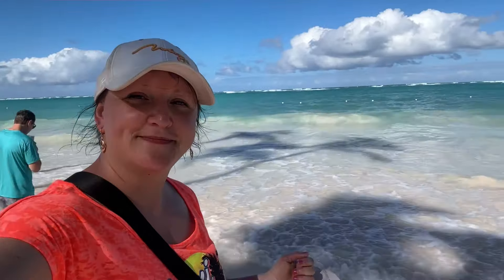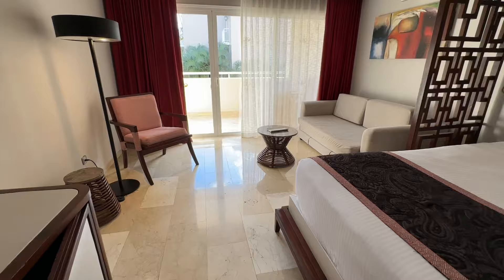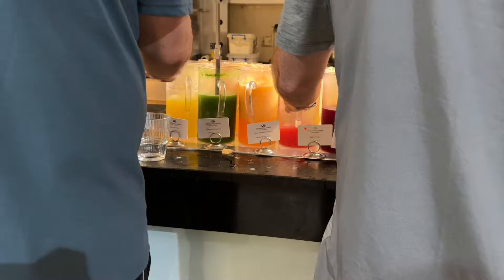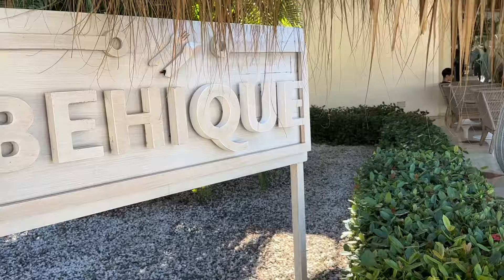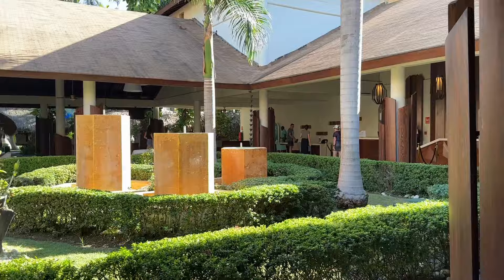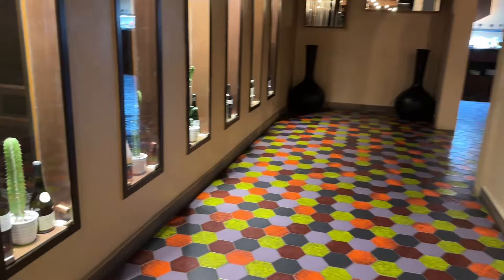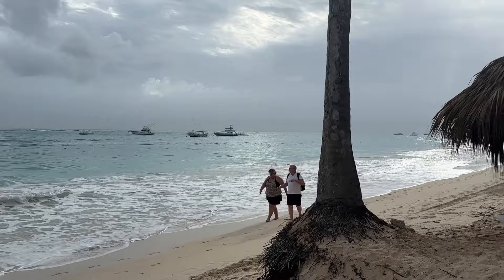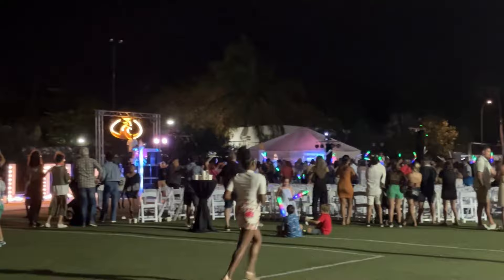#1 Resort in Punta Cana! ⭐️⭐️⭐️⭐️⭐️ My Week at Grand Palladium Resorts 2024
In this video I will show you why Grand Palladium should be your go to destination in Punta Cana!

I spent a week here, and I wish I had spent two! There is so much to do here, it's almost impossible to do it all in a week. No matter which side of the resort you stay in, you get access to all properties! It was money well spent!

I hope you enjoy coming along for my crazy adventures and that this video inspires you to get out there and take more vacations!

I've been traveling the world for over 20 years and have learned how to see it all on a budget!  I'm here to share with you how to work the system and start putting more vacations in the books too! Everyone should take more vacations and so should you... starting with an all inclusive resort!  It's cheaper to do than you think!

Follow IMPERSS MUSIC on Youtube!